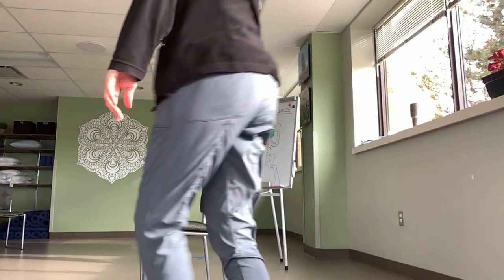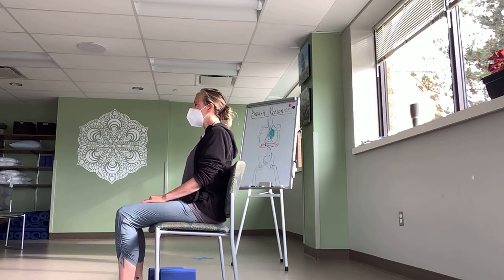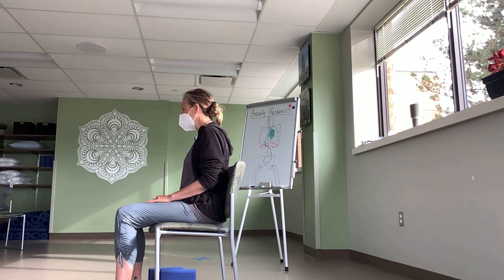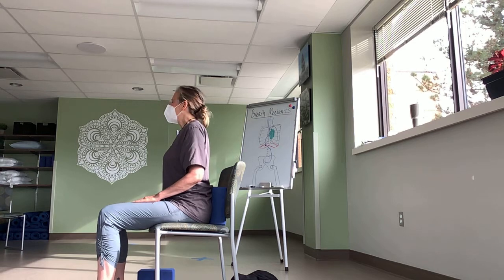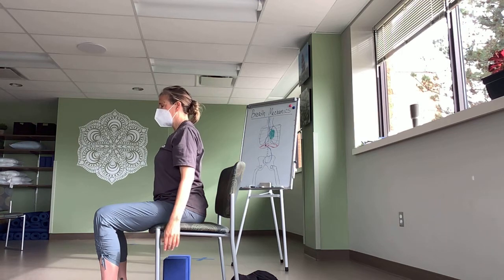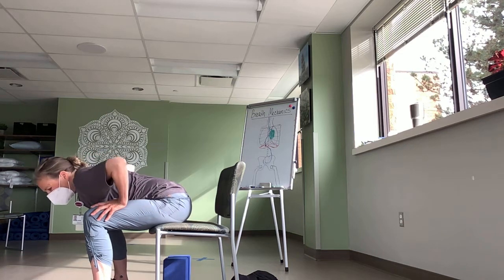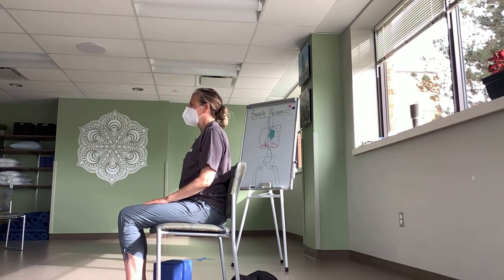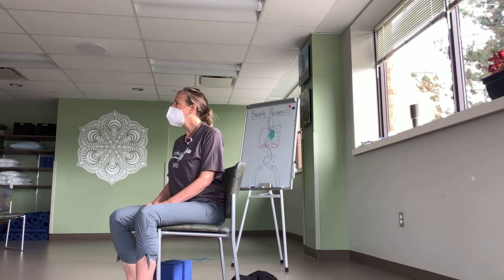Mechanics of Breathing Yoga in ICR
Use of the diaphragm, vagus nerve stimulation, abdominal wall all emphasized for good breath mechanics.